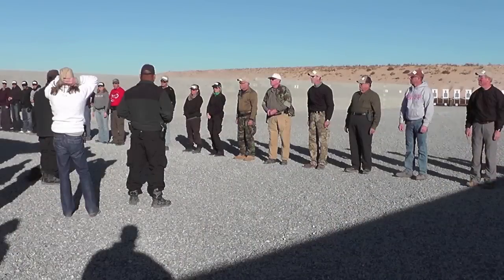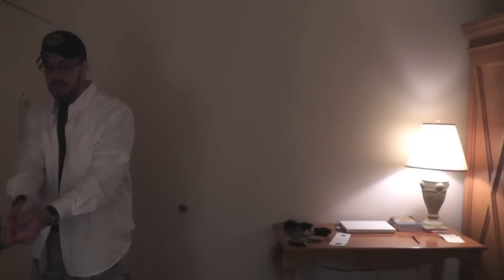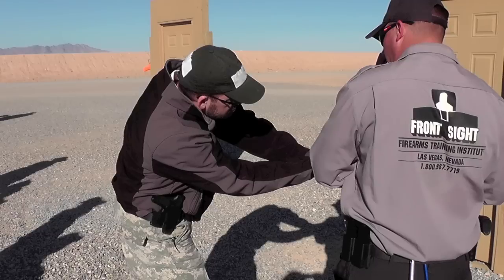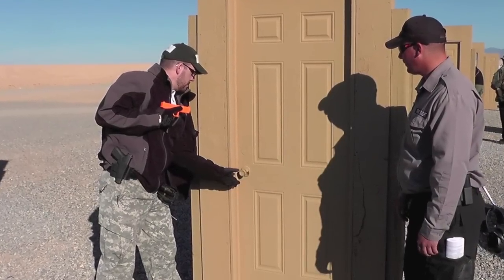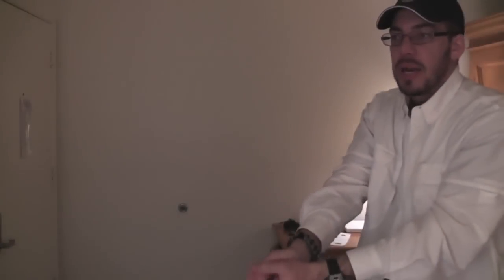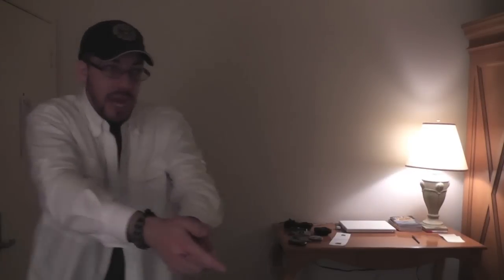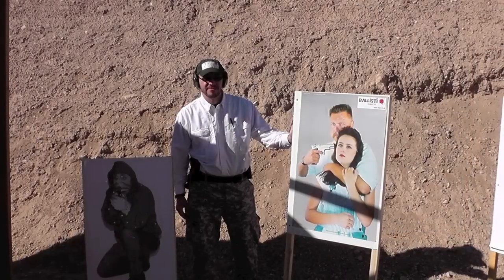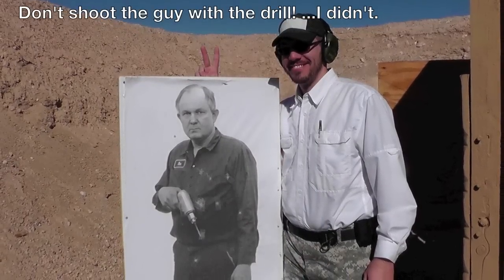Front Sight 4-Day Handgun Training V-Log: Day 3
Thanks to my Youtube friend ZombieTactics, I finally got some professional firearms training in the form of a four-day defensive handgun course at Front Sight, Nevada. Filming is not allowed at Front Sight, but I documented what I learned by taking pictures each day, and recording a video journal of the day's activities each night. You probably won't learn any new, groundbreaking tactics as I share my experience, but I hope this series of videos will give you a good preview of what you're in for if you decide to visit Front Sight, Nevada.

This is my report from Day 3, and everything I did - and was taught that day.